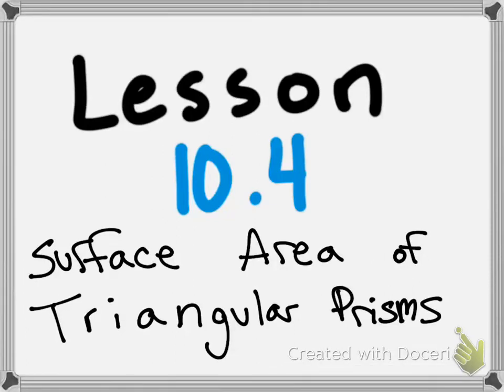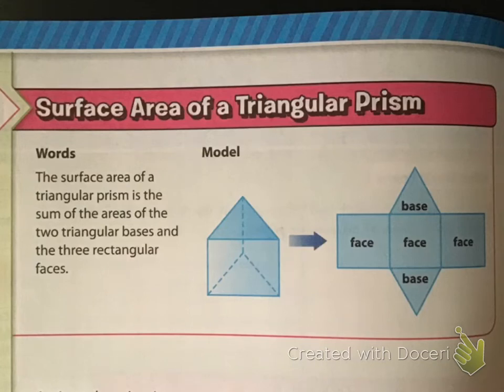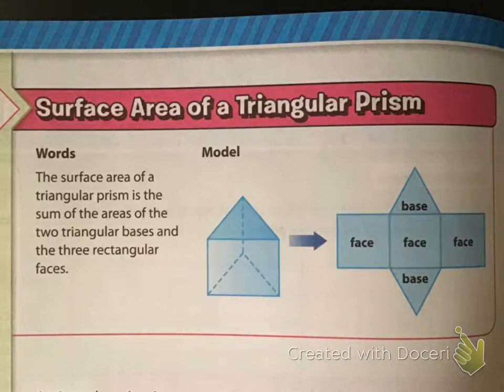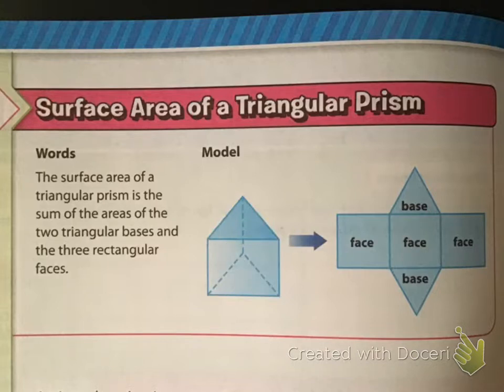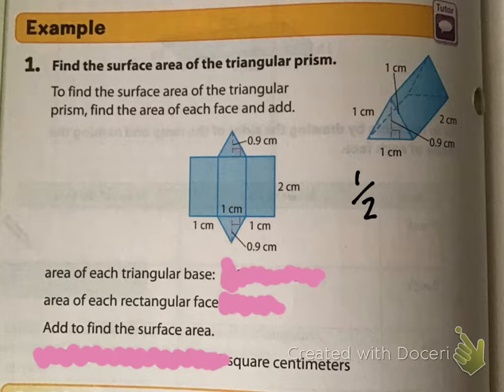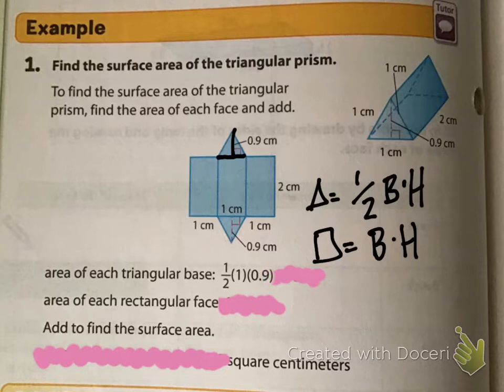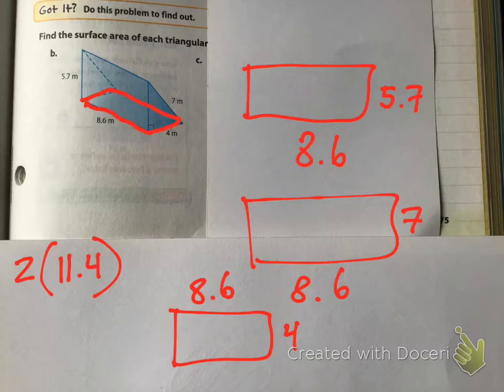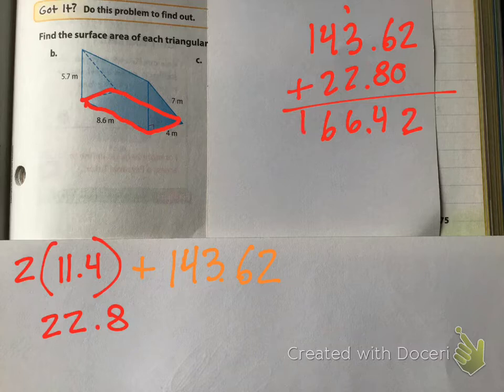10.4 Surface Area of Triangular Prism